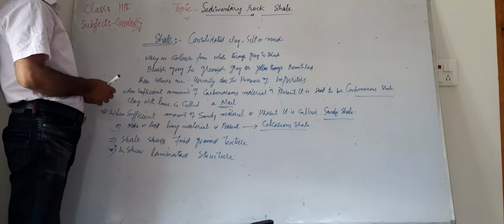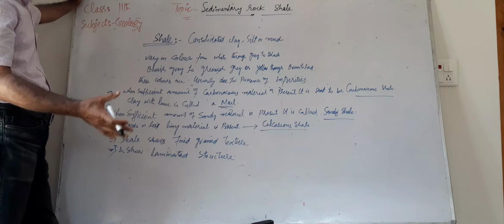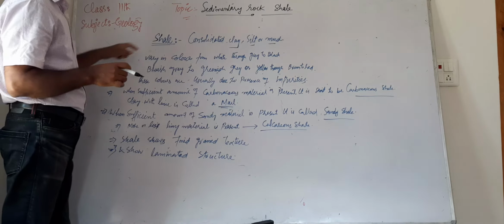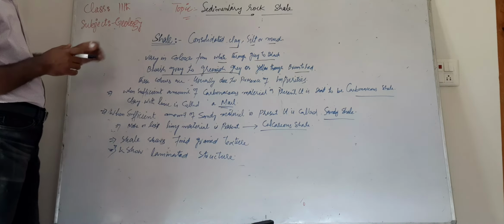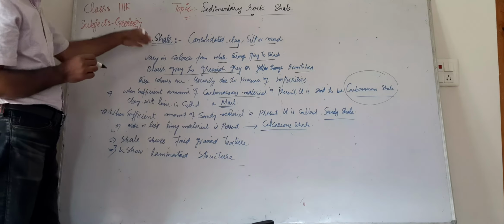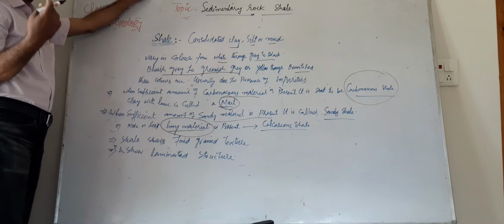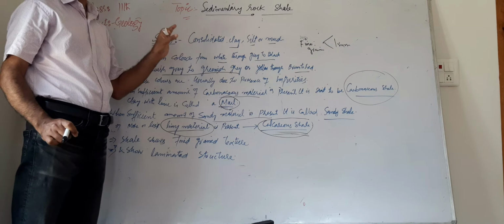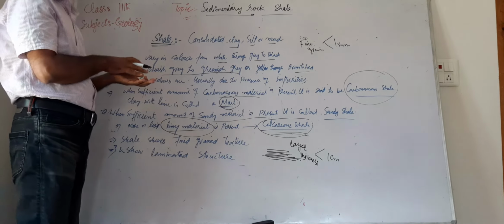Sedimentary rock shale.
Properties of sedimentary rock shale